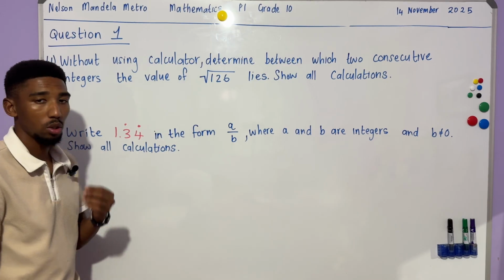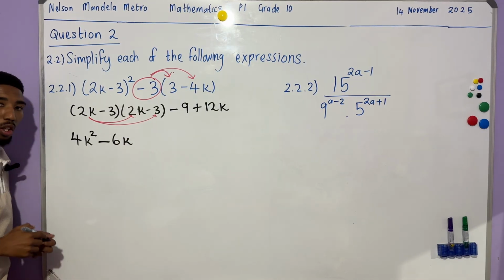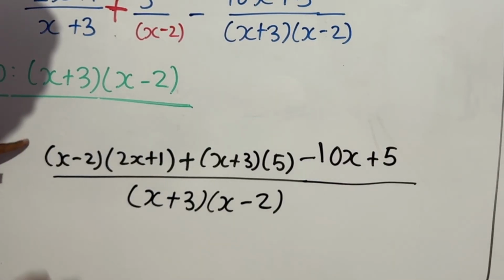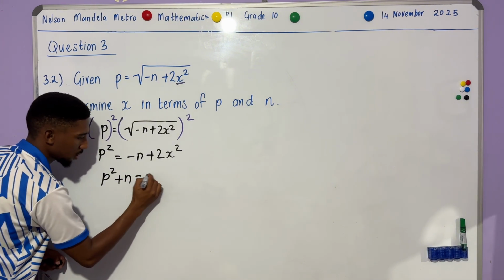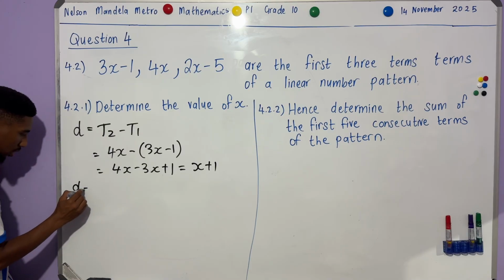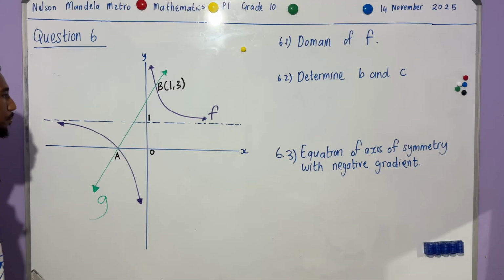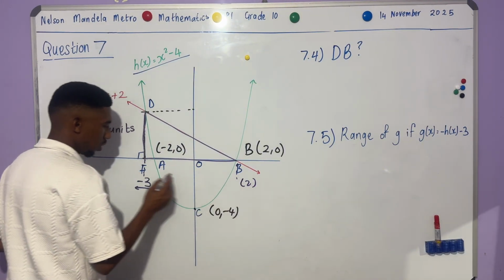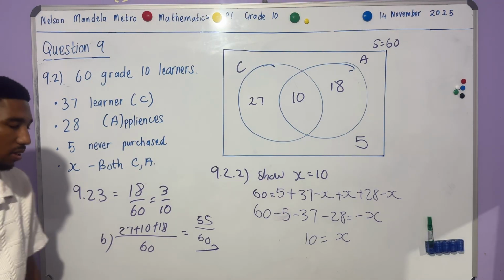Grade 10 Mathematics Paper 1 November 2025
This examination paper is set by the Eastern Cape Department of Education.
This is Paper 1 of November 2025 for Grade 10 Mathematics Learners.